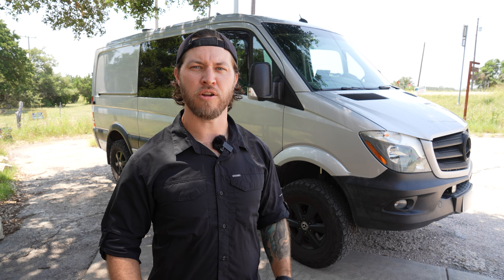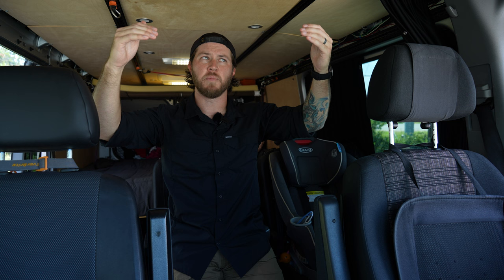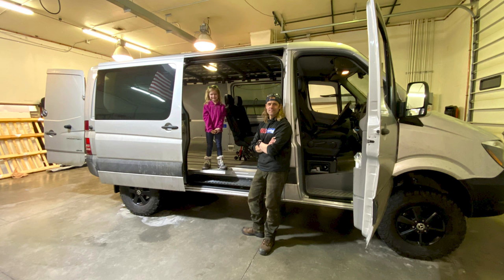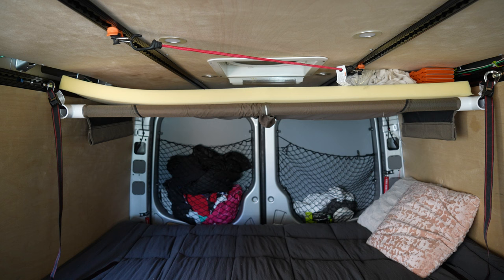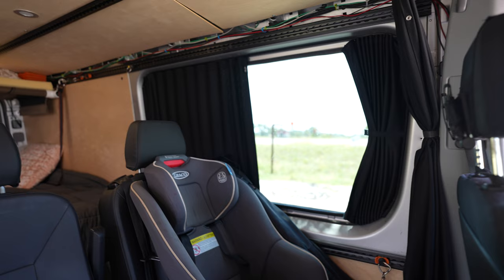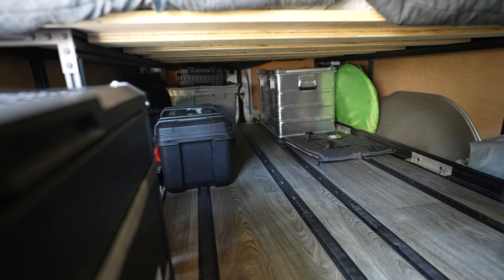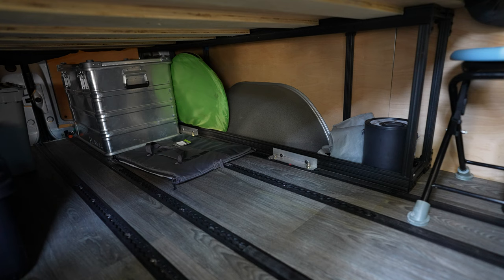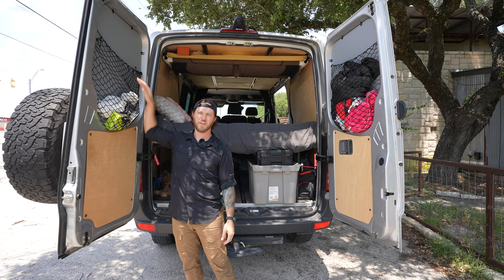VAN CONVERSION: Cargo to adventure rig and daily driver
Join me for a tour of my 2016 4x4 Sprinter 2500 low-roof. We are not a vanlife family, but rather this is my daily driver and family adventure rig. I use it to commute in and out of Austin, as well as travel throughout the country with my family.

One thing I forgot to mention was that we chose the low-roof specifically so we can fit through most drive-throughs, and into some parking garages.

Please leave any questions below, especially if there's a feature you'd like to know more about.

ECOFLOW Portable Power Station
Sony A7SIII
Sony 24-70mm f/4
PGYTECH Mantispod PRO Tripod
PGYTECH Quick Release Plate
Rode Wireless GO II Wireless Mic
Fenix PD35 v3.0 Flashlight
Pelican 1920B Flashlight
NAR CAT Tourniquet
NAR Compressed Gauze
Coleman First Aid Kit